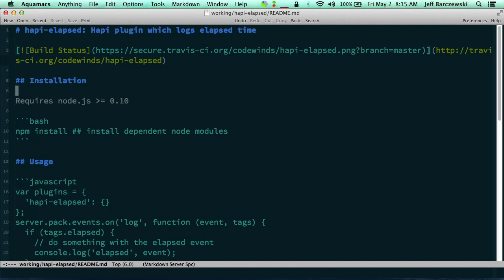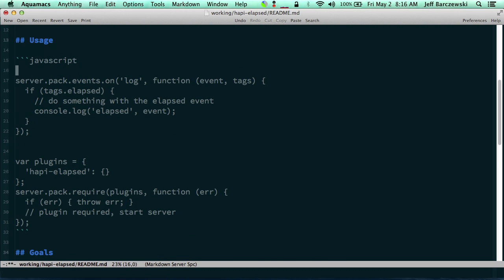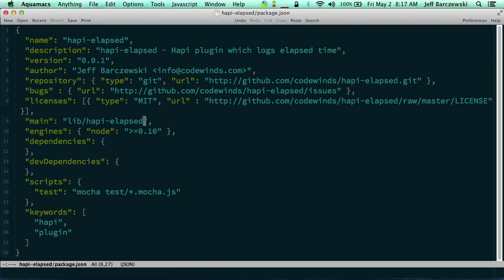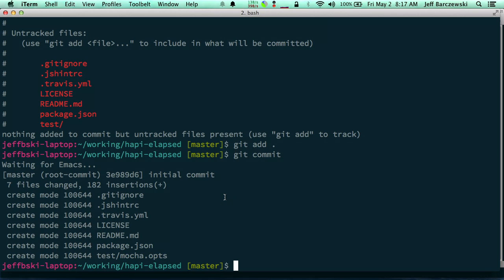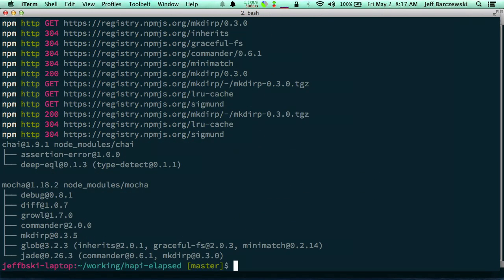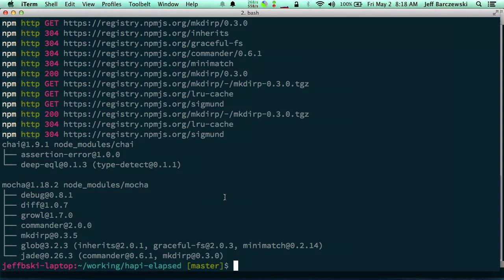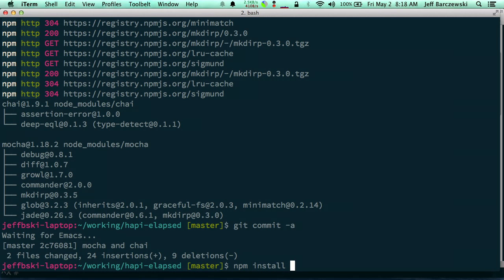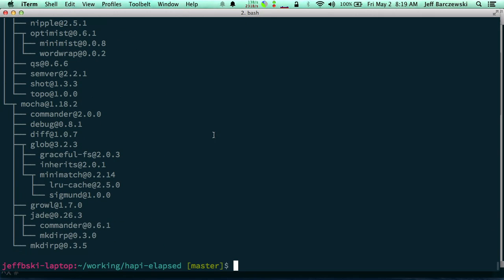CW V002 Hapijs Elapsed Plugin - Adding Dependencies to a Node.js project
In this video tutorial we review the goals for our Hapijs Elapsed Plugin, and install some developer dependencies to our Node.js project so we can begin our test driven development of this Hapi plugin.